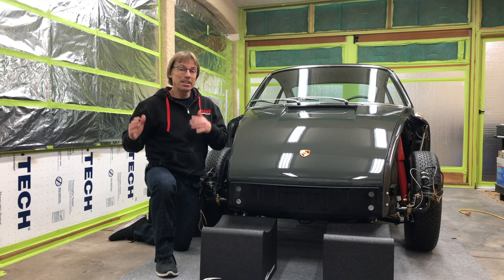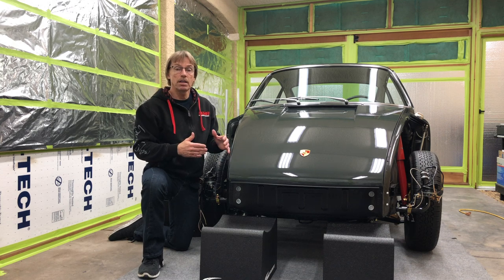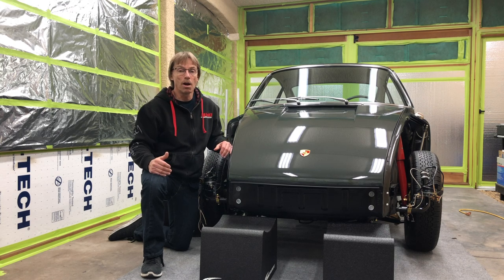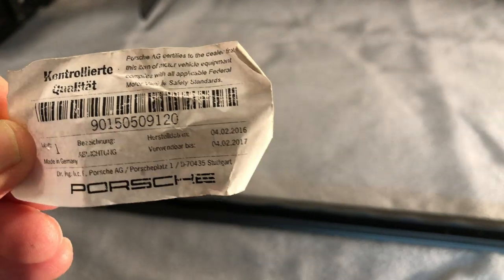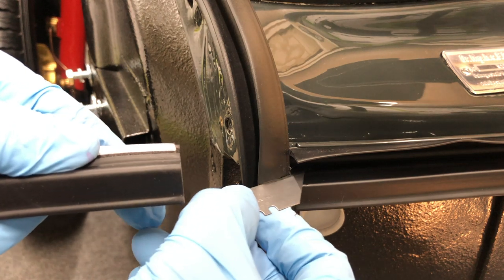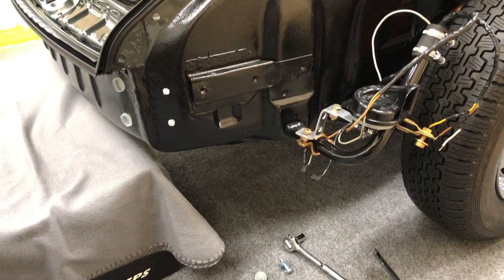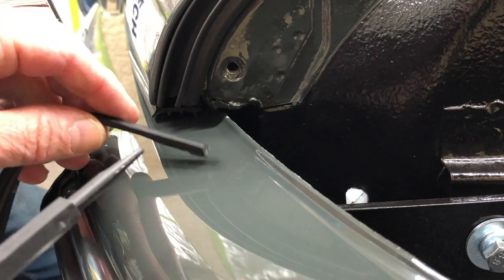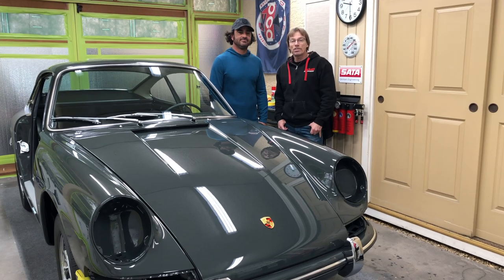Porsche Restoration Project Installing Front Bumper. Video 64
Please visit our new Super Store!
New on Instagram!